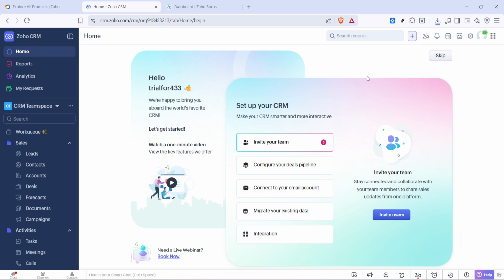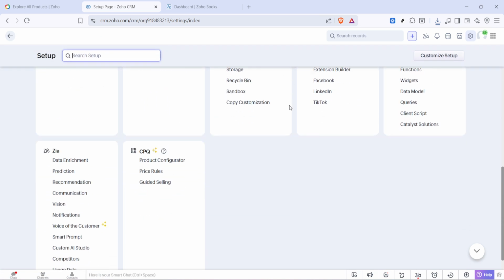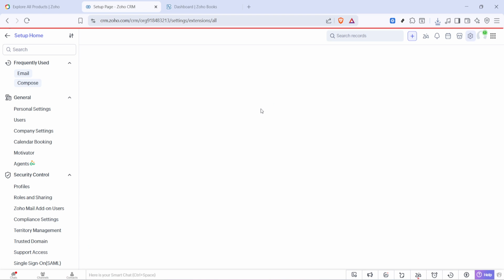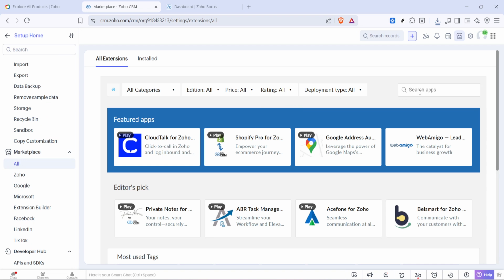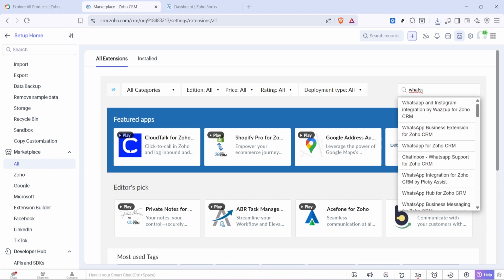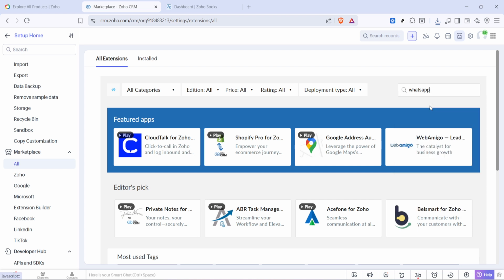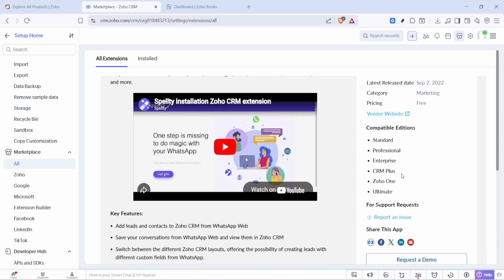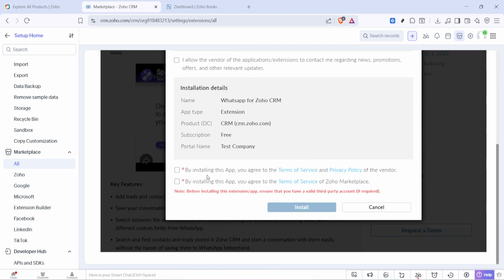How to Integrate WhatsApp In Zoho CRM (Step By Step 2026)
How to Integrate WhatsApp In Zoho CRM